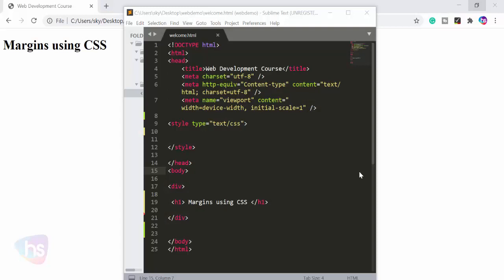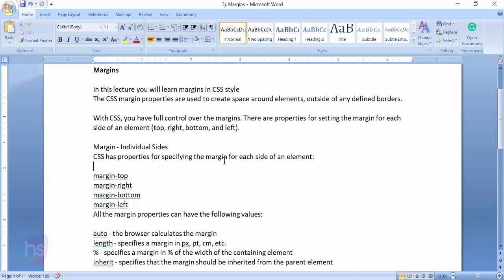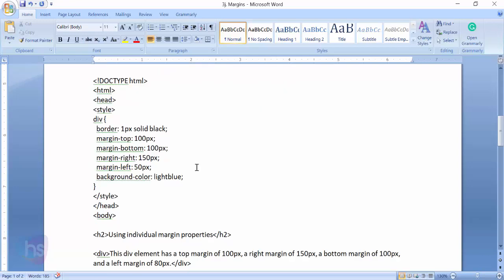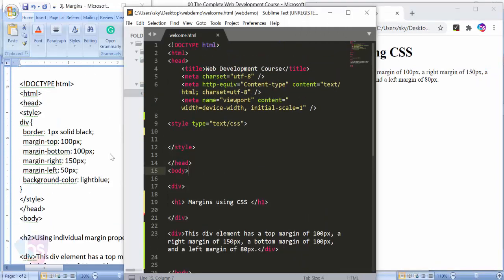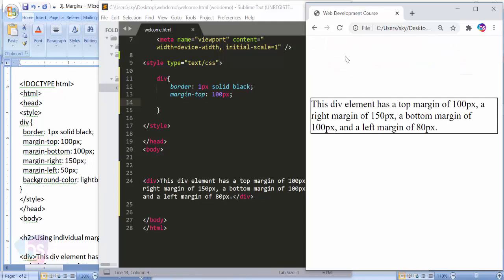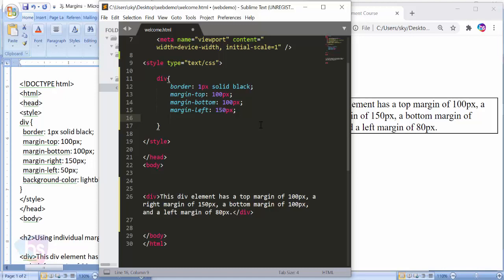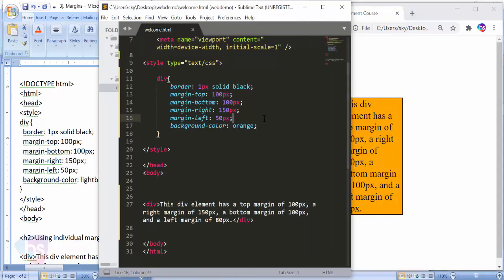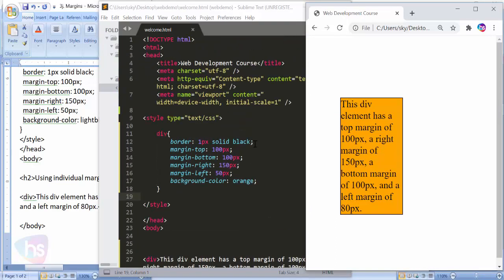Margins in CSS3 | Web development course | Sekharmetla | Harisystems